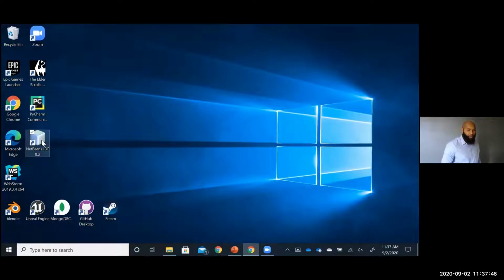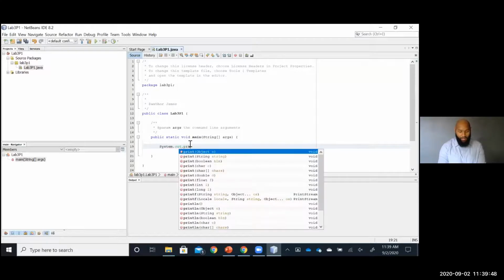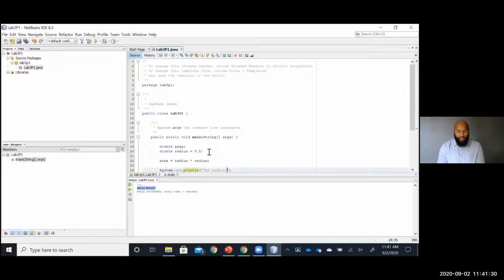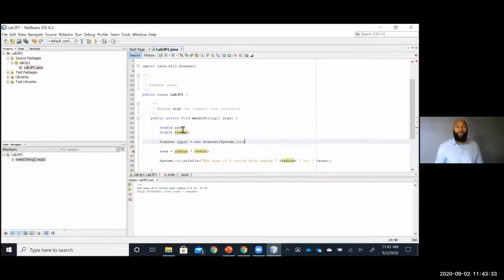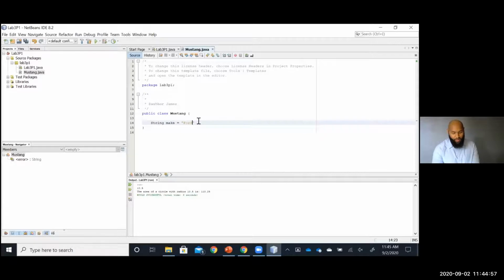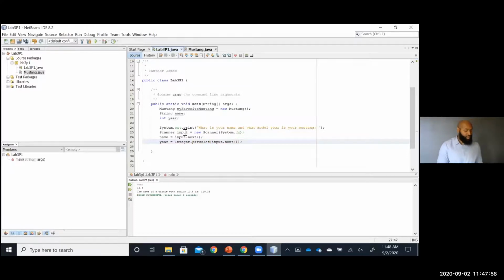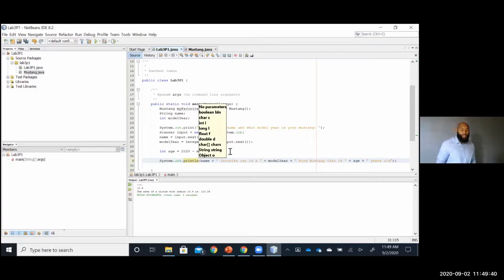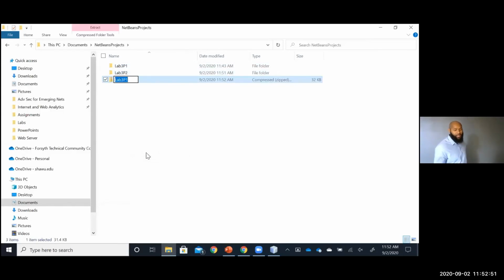Lecture 6: Examples (CSC 201)